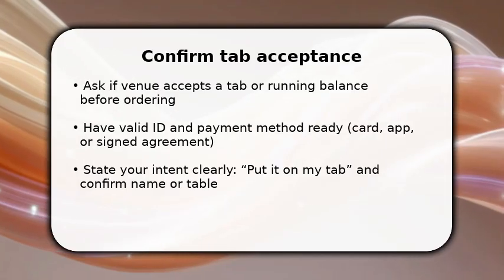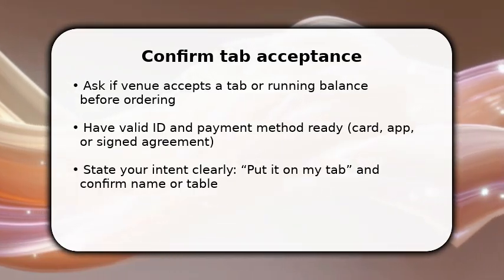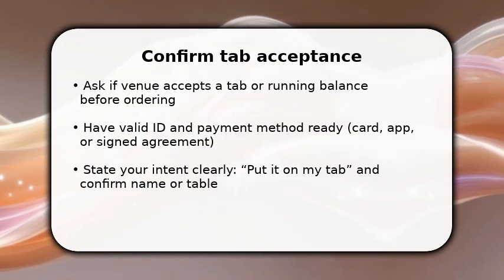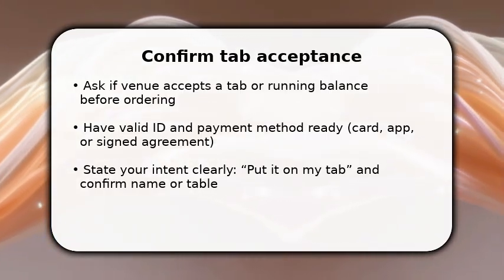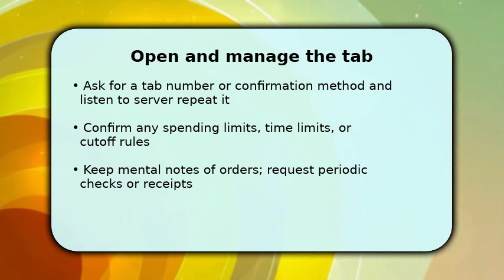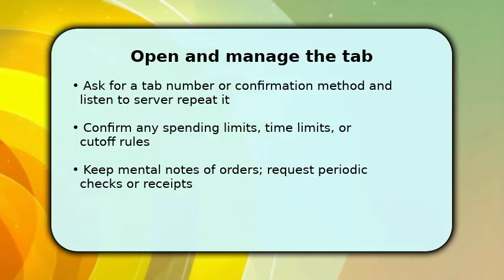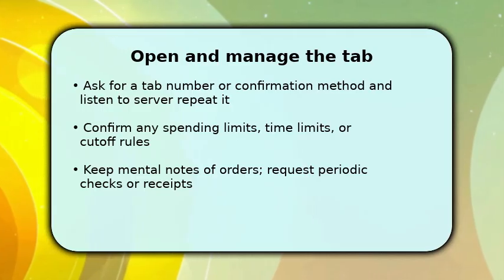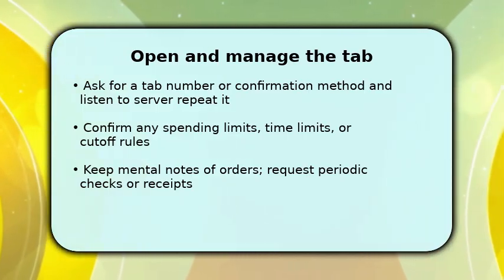How to Get Put It on My Tab in Pressure (updated)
Discover the latest techniques for applying pressure to your tab effectively. This updated video tutorial guides you through step-bythy methods, ensuring a secure and precise application every time.